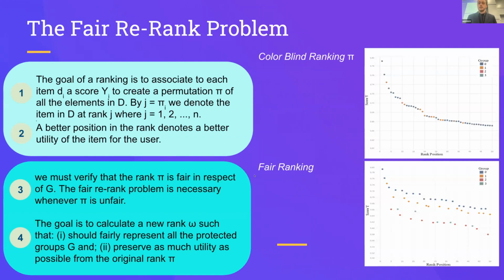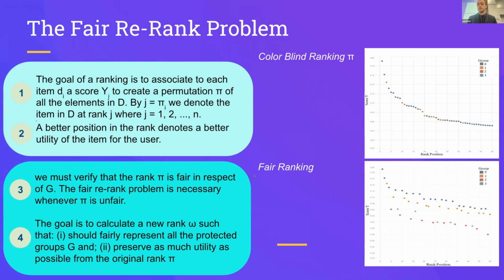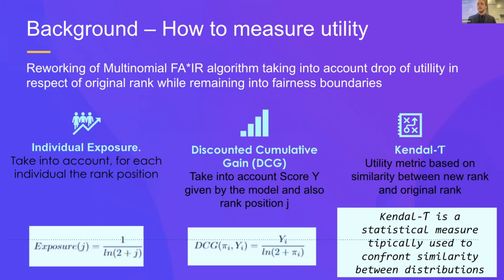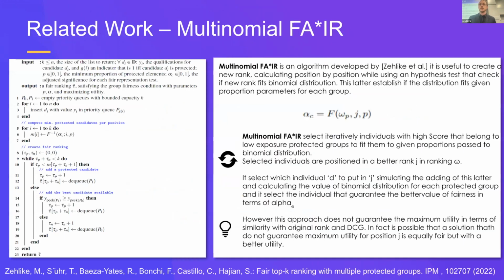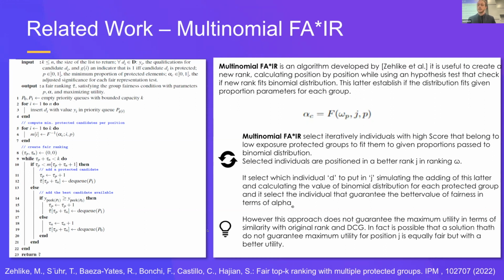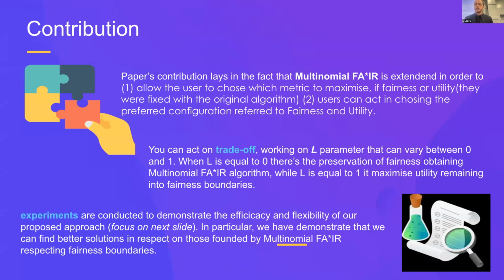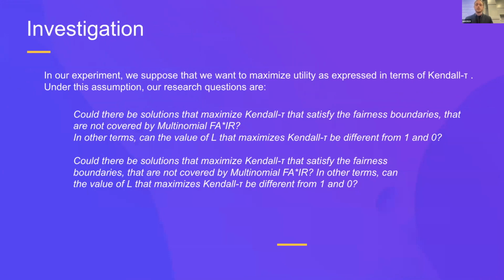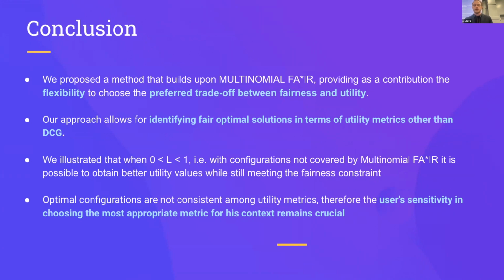BIAS@ECIR2023 - Preserving Utility in Fair Top-k Ranking with Intersectional Bias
Title: Preserving Utility in Fair Top-k Ranking with Intersectional Bias

Authors: Nicola Alimonda; Alessandro Castelnovo; Riccardo Crupi; Fabio Mercorio; Mario Mezzanzanica

Abstract: Ranking is required for many real applications, such as search, personalisation, recommendation, and filtering. Recent research has focused on developing reliable ranking algorithms that maintain fairness in their outcomes. However, only a few consider multiple protected groups since this extension introduces significant technical challenges. While useful in the research sector, considering only one binary sensitive feature for handling fairness is inappropriate when the algorithm must be deployed responsibly in real-world applications. Our work builds upon Multinomial FA*IR, a Fair Top-$k$ ranking with multiple protected groups, extending to the user the flexibility to choose their preferred trade-off between fairness and utility, which will be reflected in the final ranking. Moreover, our results show that through configurations previously uncovered, better solutions may be found without violating fairness boundaries.